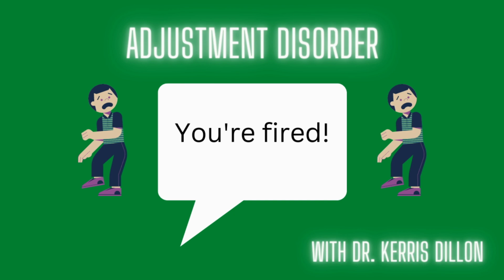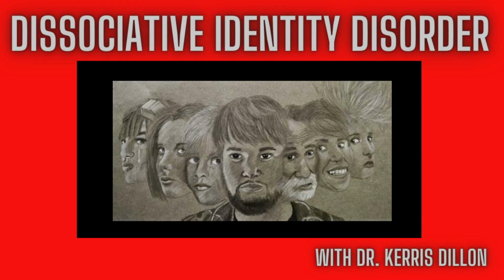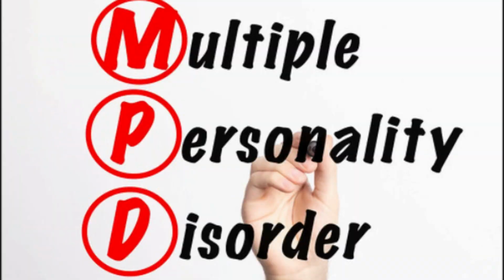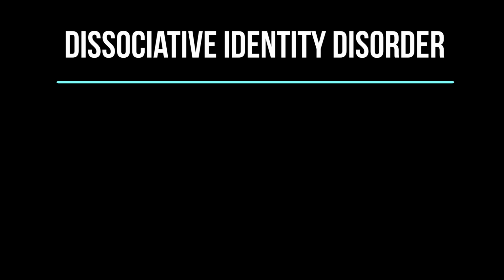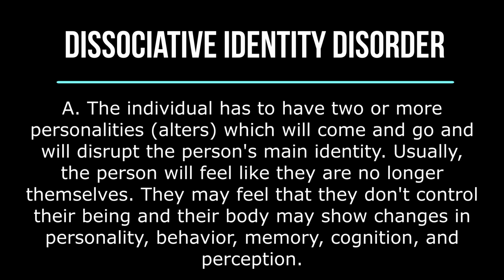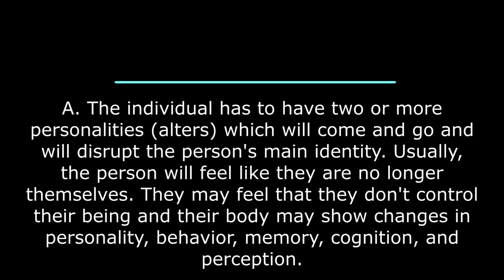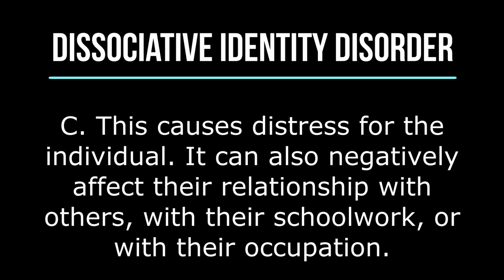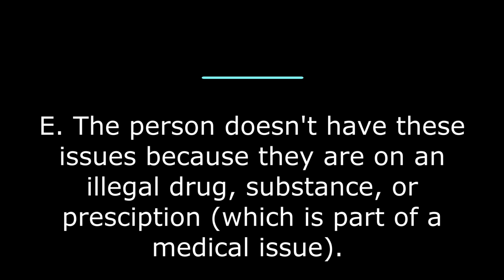Dissociative Identity Disorder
This video describes the signs and symptoms of Dissociative Identity Disorder (was known as Multiple Personality Disorder in the past) from the DSM-5. DID is a very serious mental disorder that is difficult to understand as well as treat.